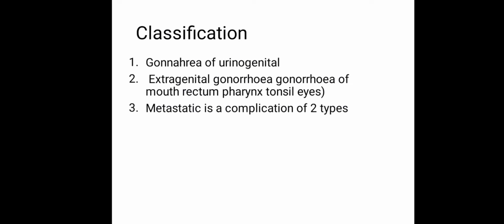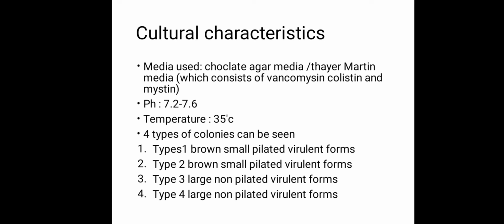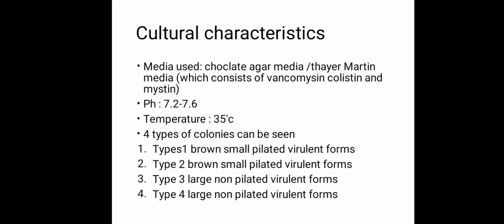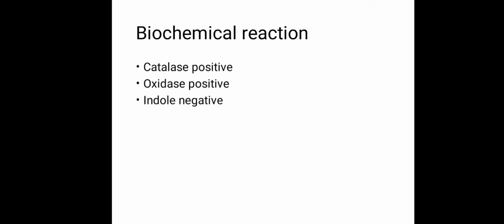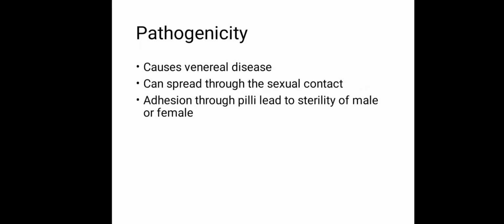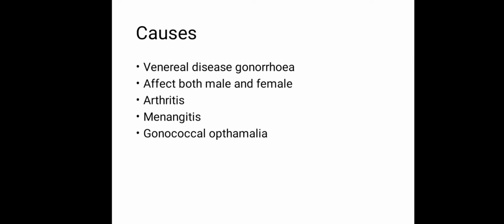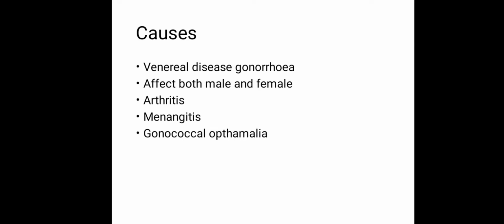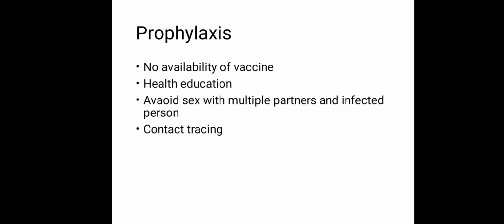Gonorrhea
classification, morphology,  cultural characteristics, biochemical reaction, antigen property, Resistance, pathogenicity, causes, laboratory diagnosis, treatment, prophylaxis